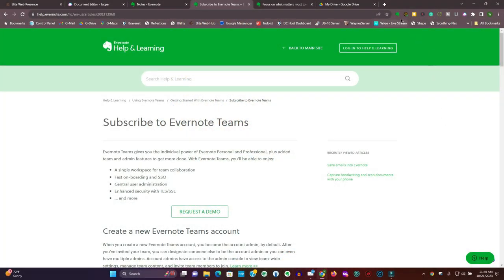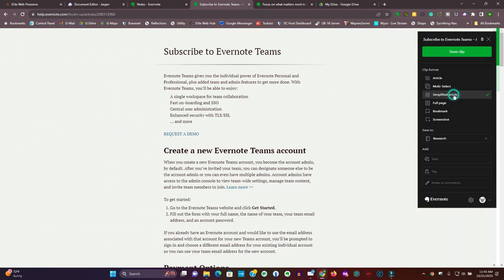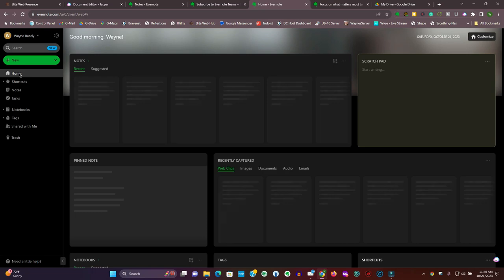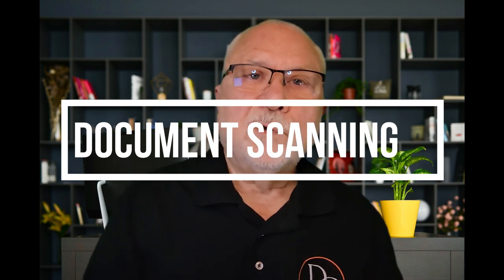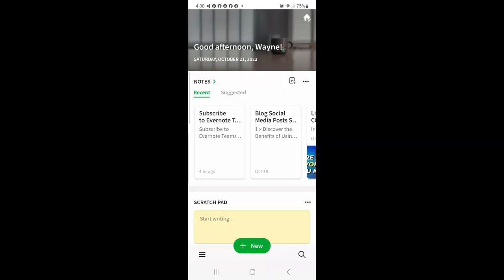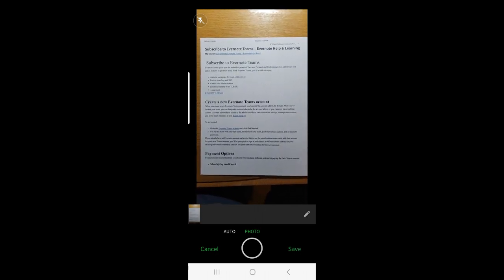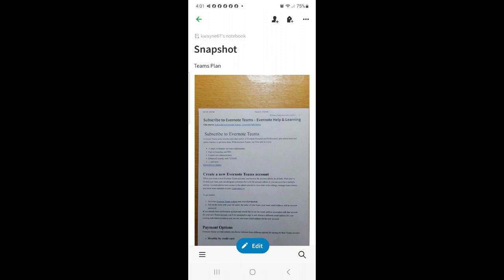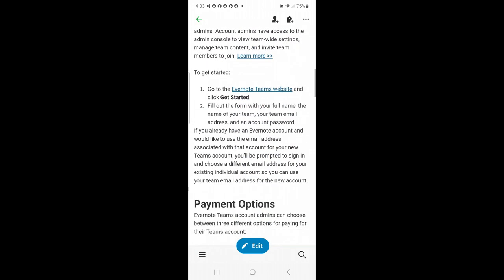Go Paperless and Create Your Digital Workspace with Evernote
Embrace a paperless lifestyle and revolutionize your workflow with Evernote. Create a digital workspace that streamlines your tasks and eliminates clutter.

00:00 Introduction
00:43 Why Use Evernote
01:36 Evernote Features
02:56 Note Taking & Organization
03:44 Web Clipping
05:17 Document Scanning
06:40 Handwriting Recognition
07:00 Create Notes Using Email
10:40 Access Everywhere
11:18 Collaboration Tools
11:39 Evernote Plans & Pricing
12:03 Conclusion